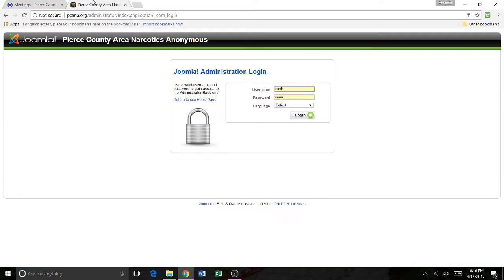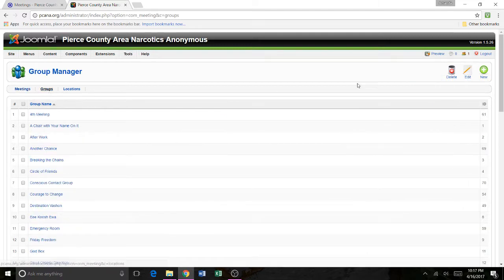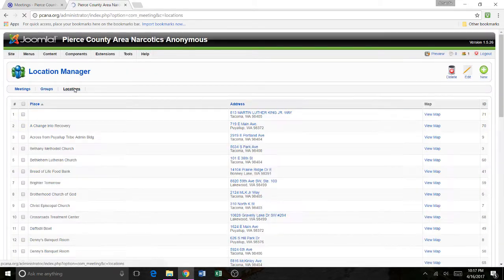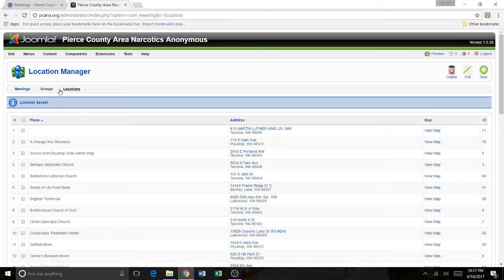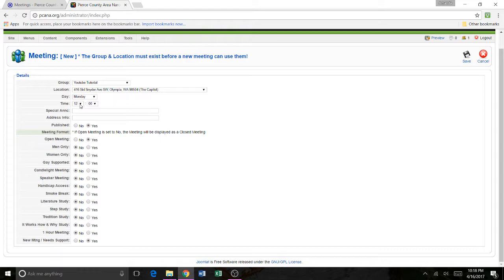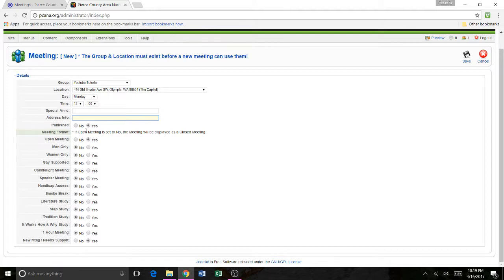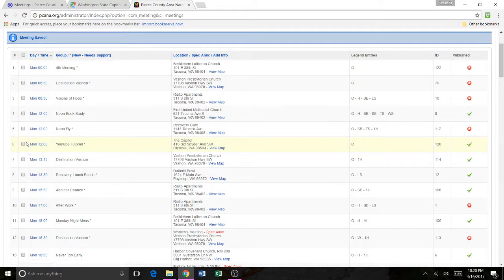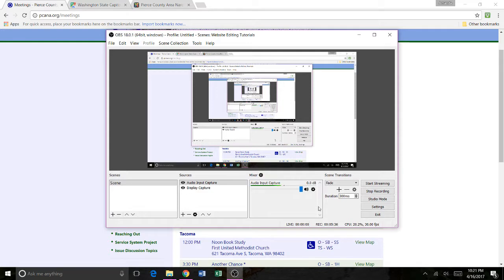Creating and Editing Meetings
This video focuses on creating, editing and removing a meeting on your website.